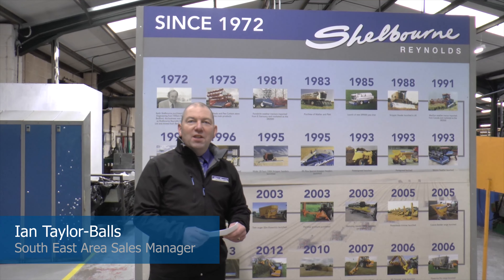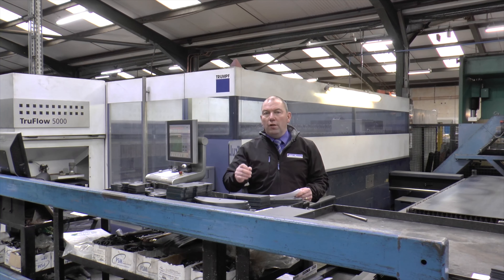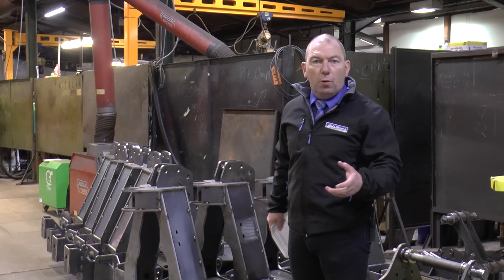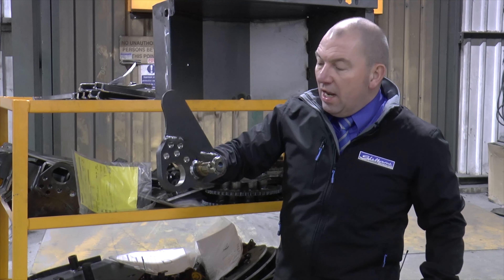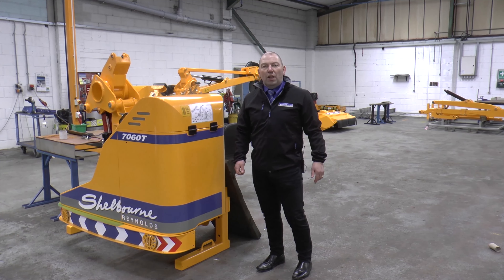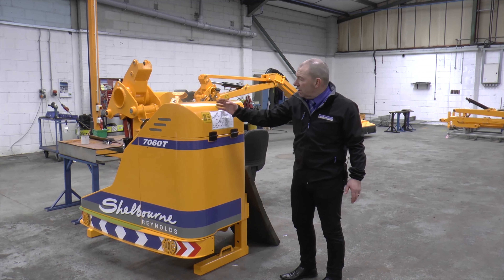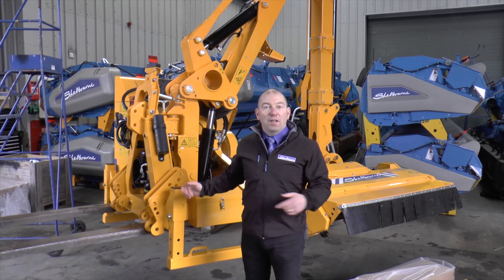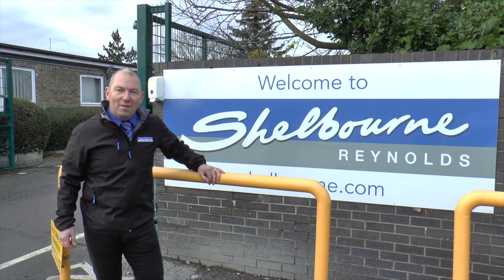2022 Doe Show - Shelbourne Reynolds Intro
62nd Doe Show 2022 Shelbourne Reynolds introduction for website.